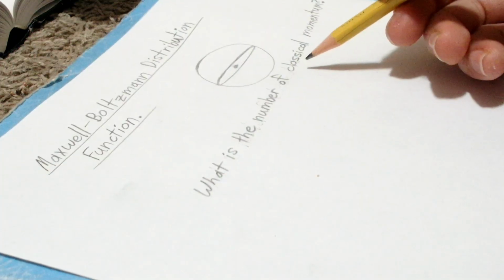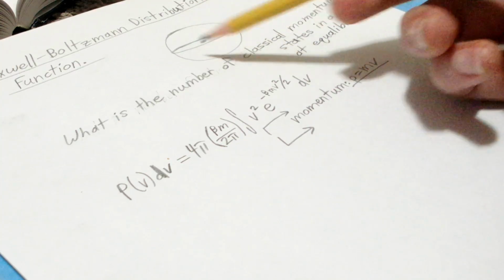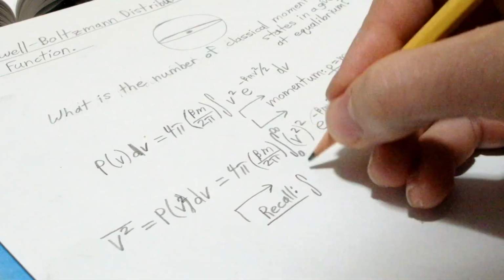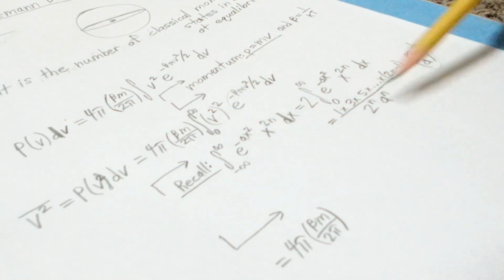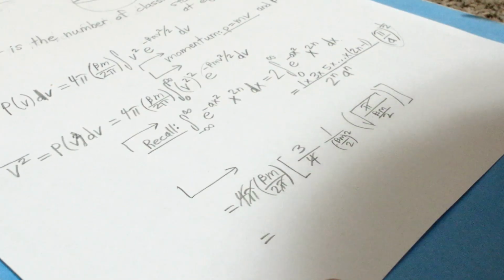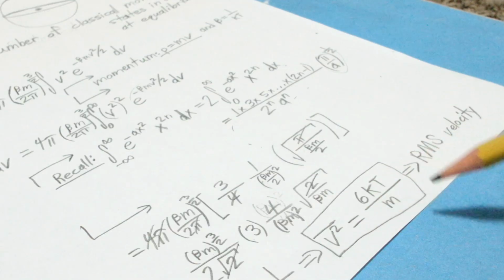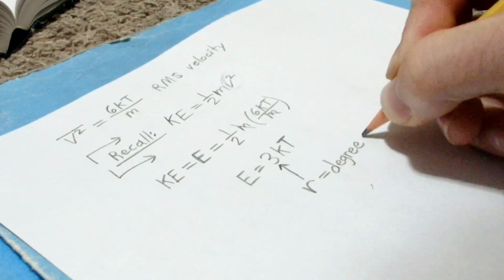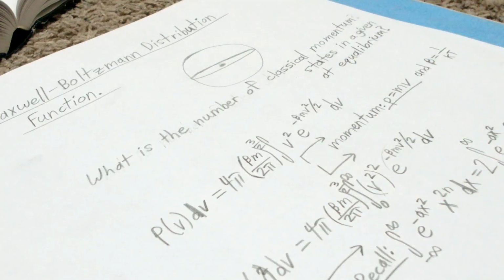Solving the Maxwell-Boltzmann Distribution Function